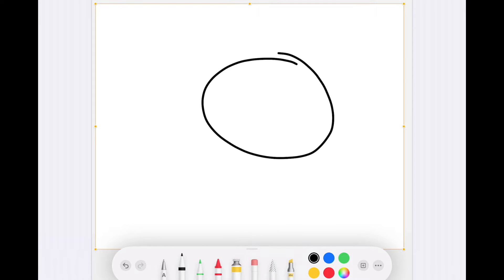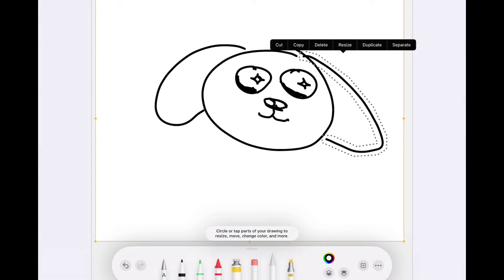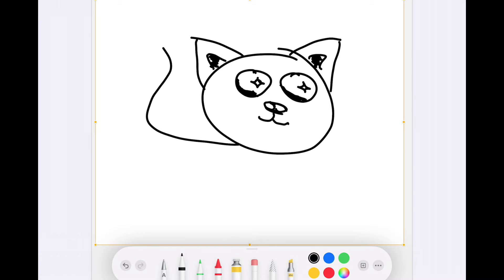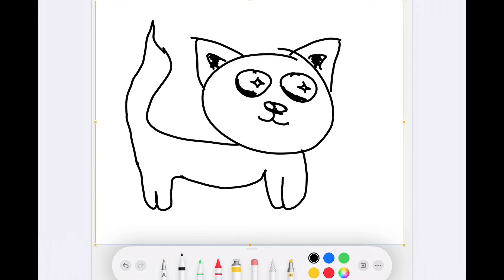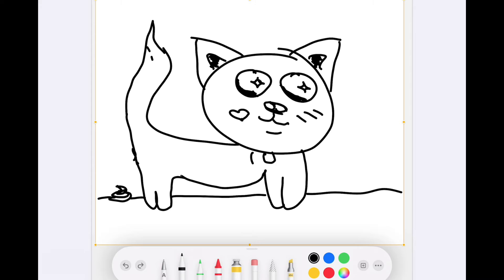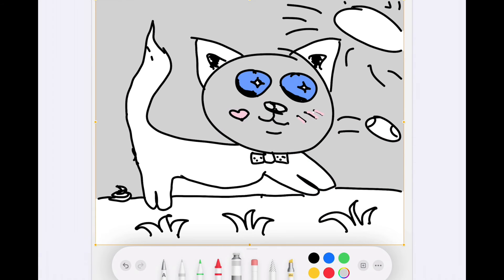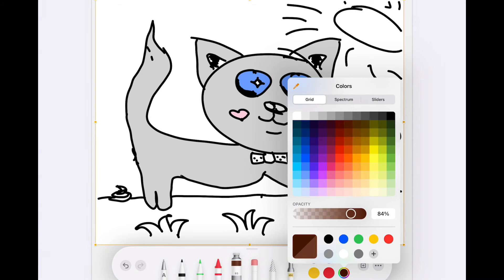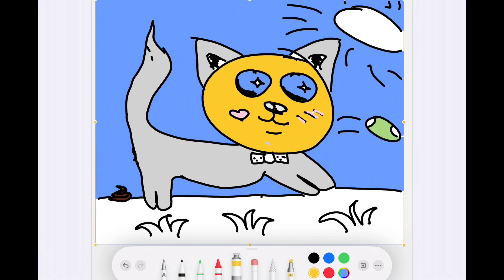How to to draw a husky for beginners